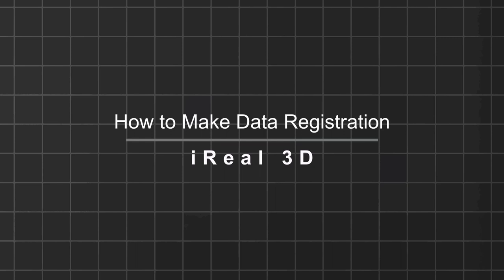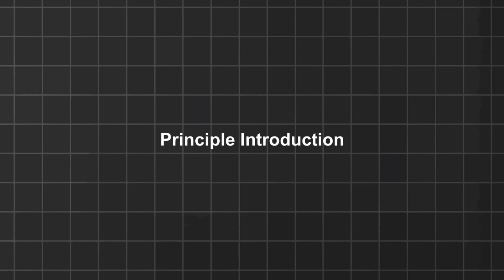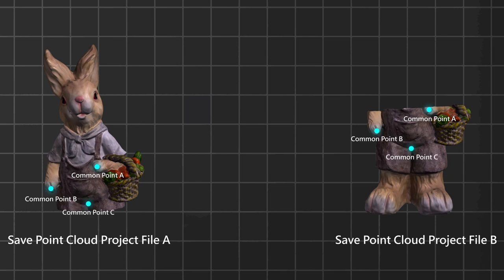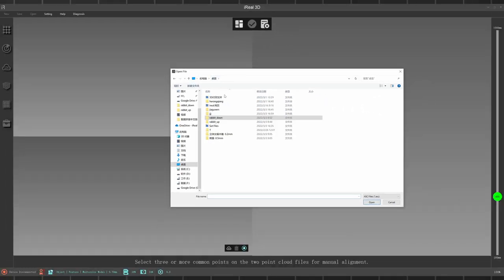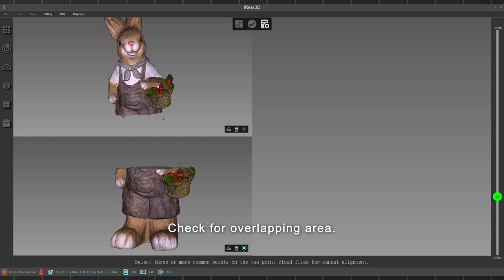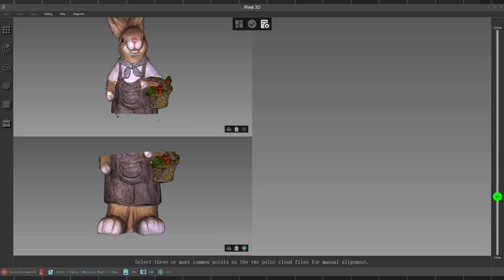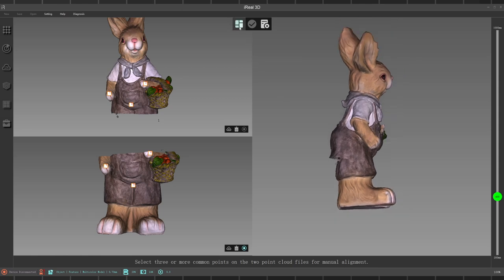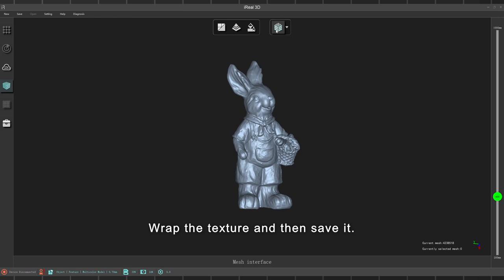How to Make Data Registration to Generate One Complete 3D Model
This video consists of a principle introduction and operation demonstration to explain the function in iReal 3D scanning software – model aligning. When you don’t finish the whole scan at one time, the function is help to register 2 parts’ data to generate a complete 3D model. More importantly, the texture can be aligned normally in iReal 3D.

Follow the steps introduced in the video to have a try this function!